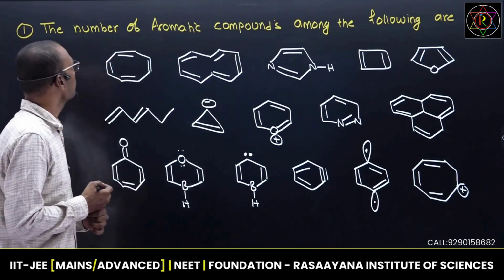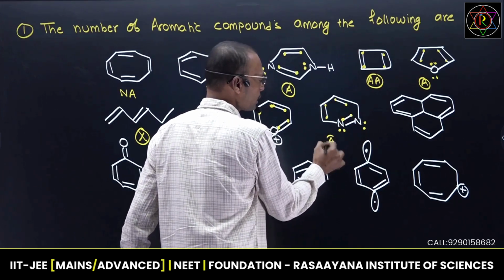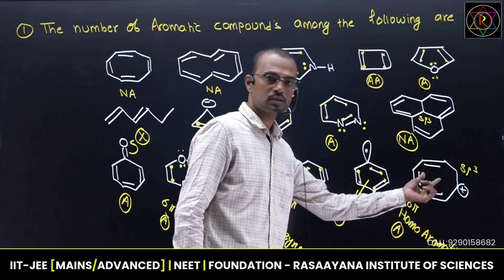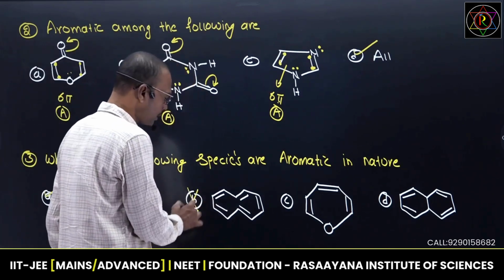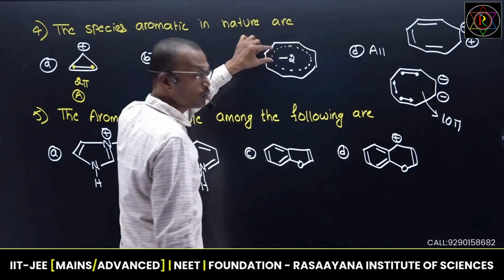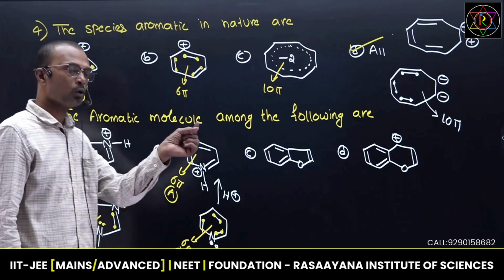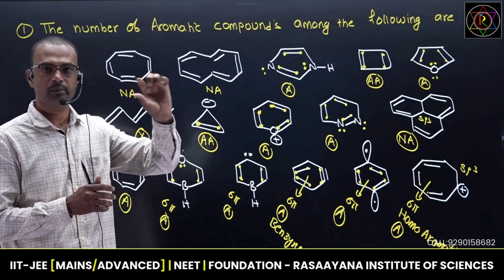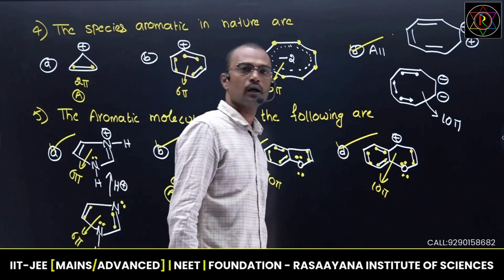AROMATICITY QUESTION SERIES | IIT-JEE, NEET, FOUNDATION | RASAAYANA INSTITUTE OF SCIENCES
AROMATICITY QUESTION SERIES
IIT-JEE, NEET, FOUNDATION